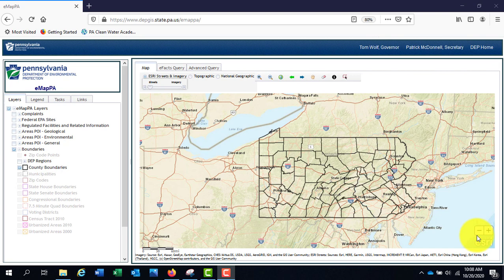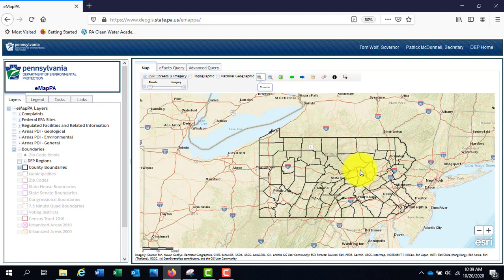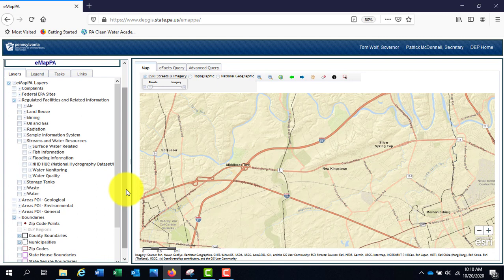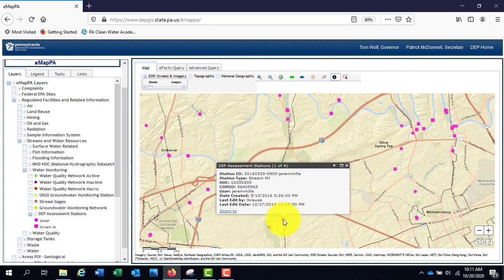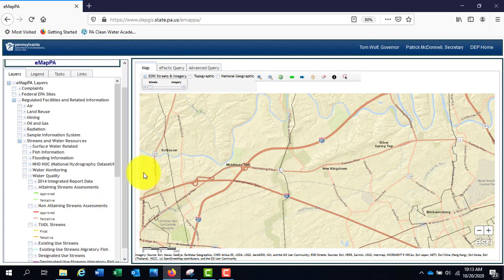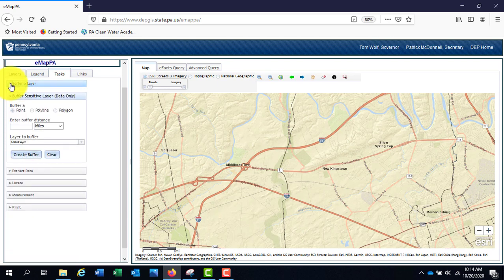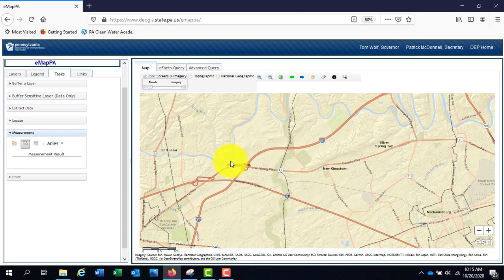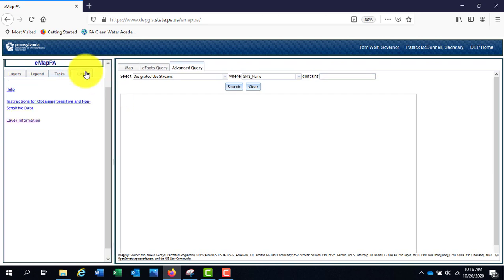eMapPA – Water Quality Resources – Data and Information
This video shows you how to use eMapPA and offers tips to access data and information on water quality resources.